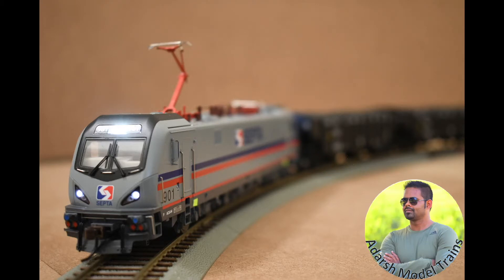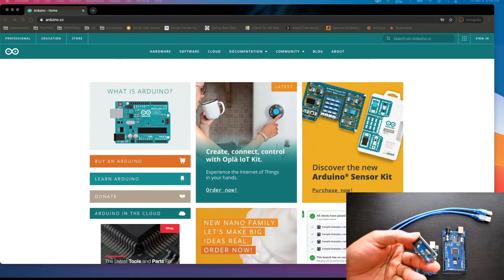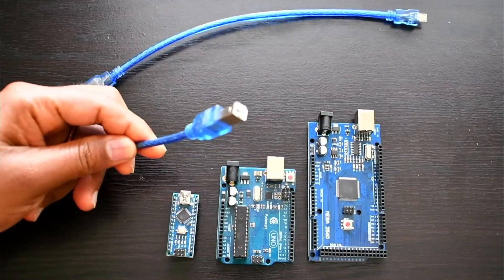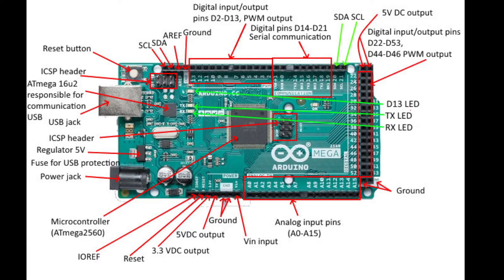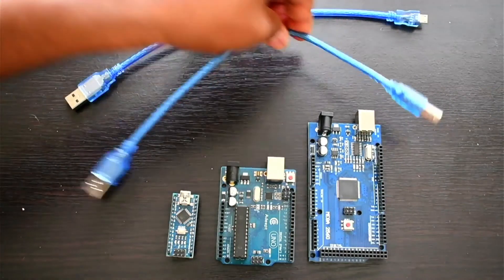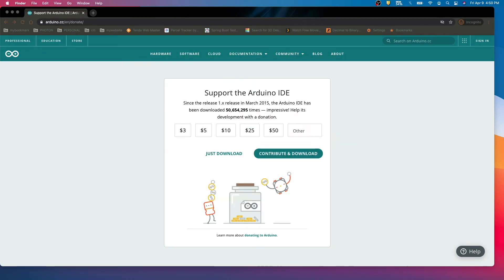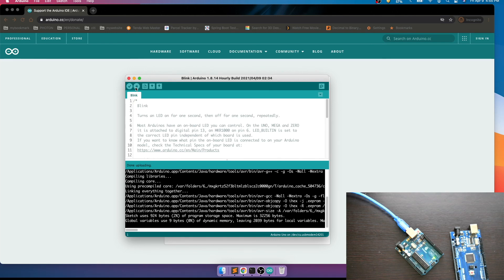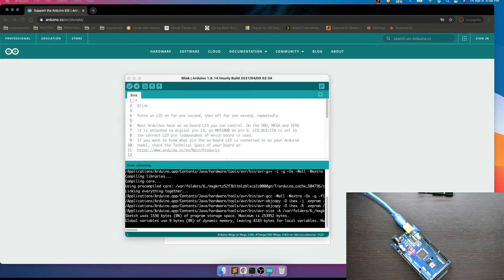Arduino Ide Setup for DCC++/CMRI Programming for Model Trains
Arduino Ide Setup for DCC++/CMRI Programming for Model Train
Tested with Arduino Nano Arduino Uno & Arduino Mega